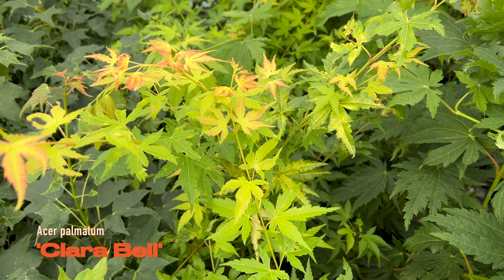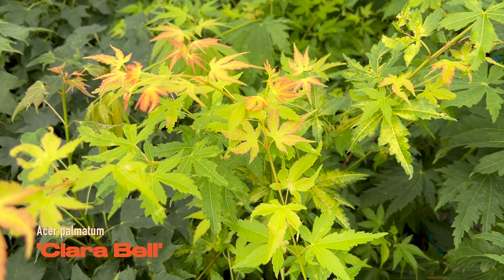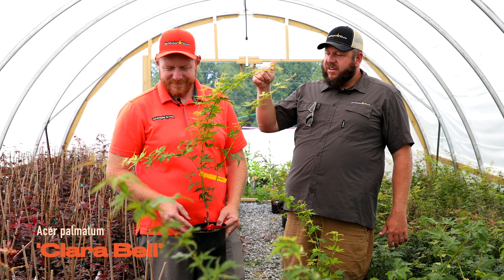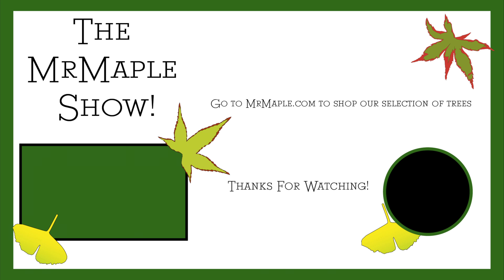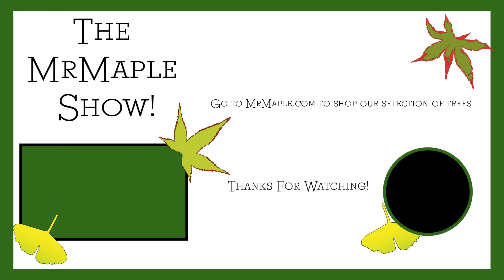Discover the exquisite elegance of Acer palmatum 'Clarabell' Japanese Maple and elevate your garden!